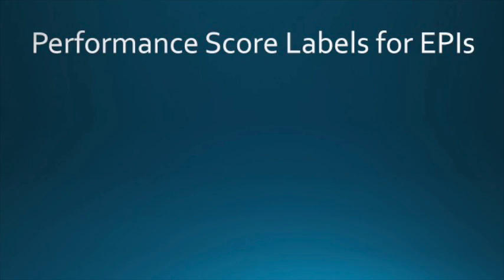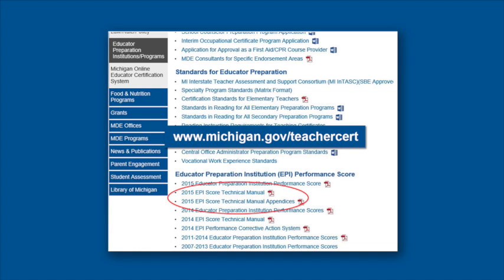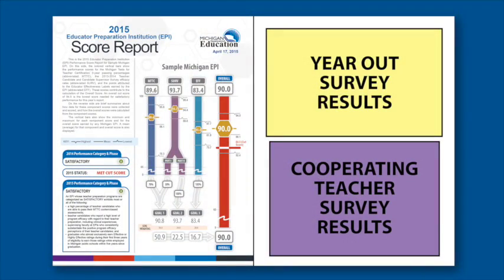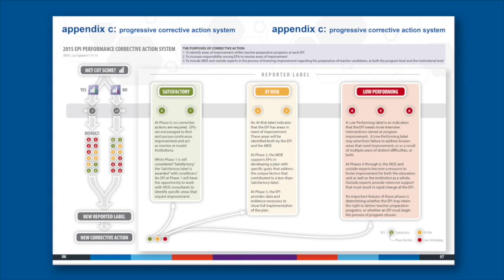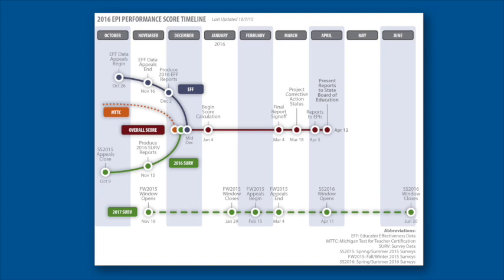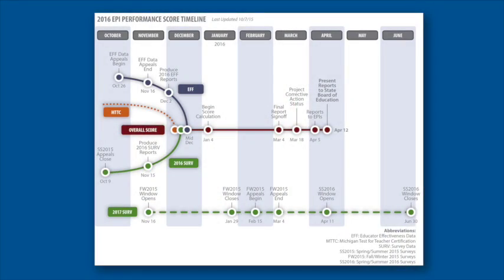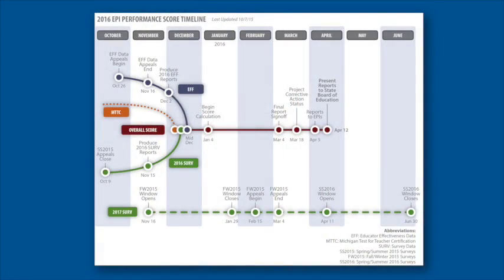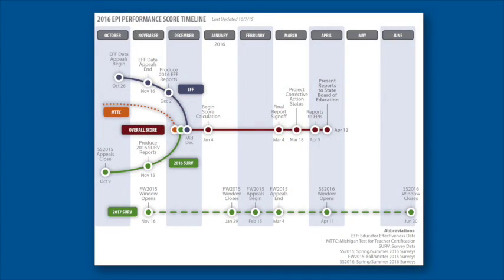2016 EPI Performance Score Overview and Timeline